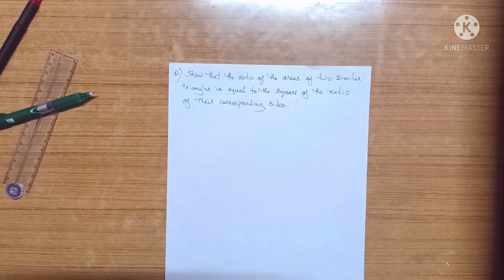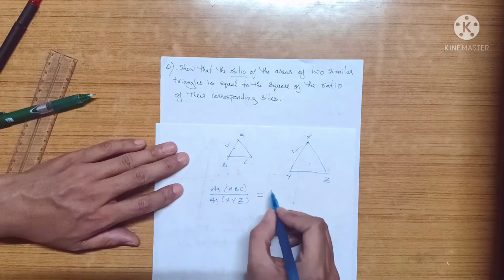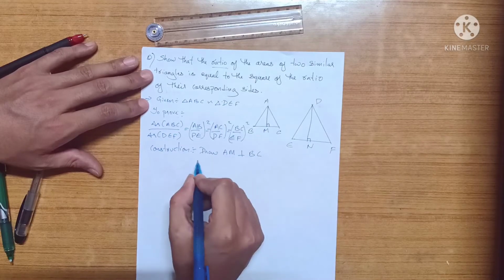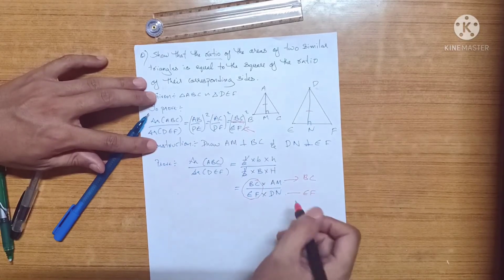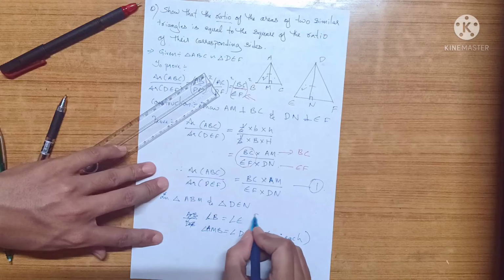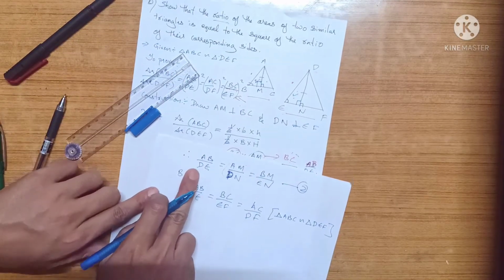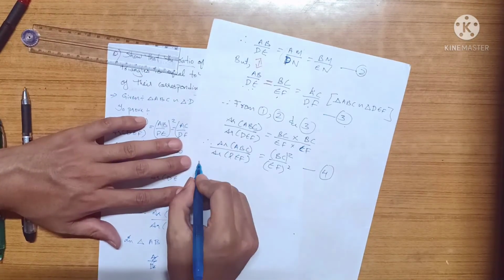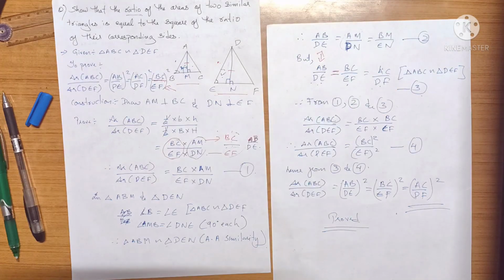Area of Similar triangles theorem